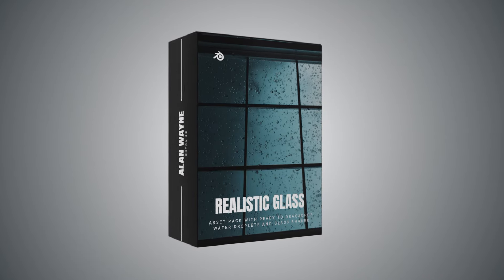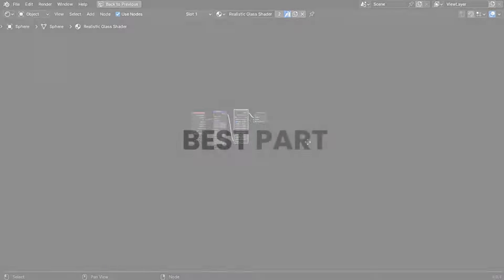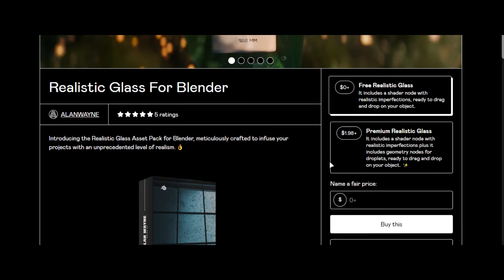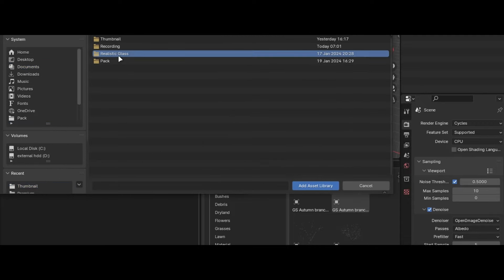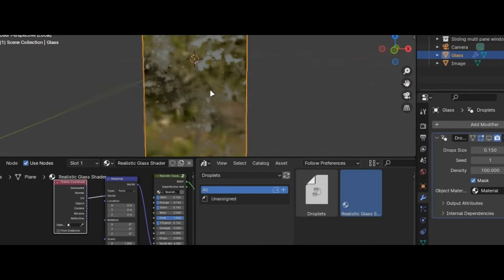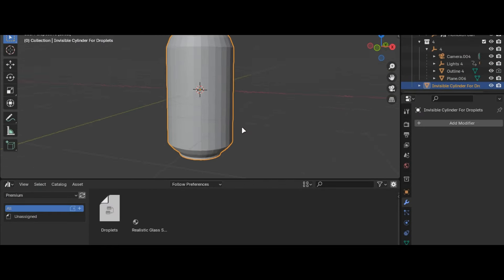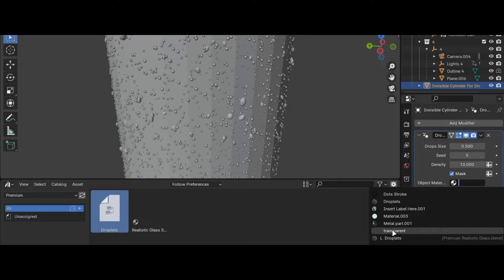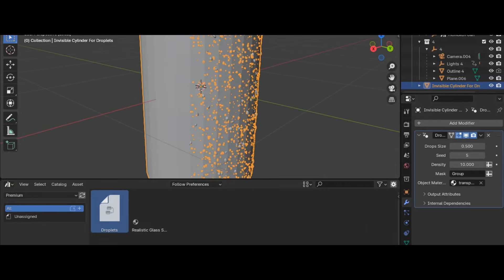Free Realistic Glass Shader and Droplets For Blender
00:00 Intro
00:15 How To Download
00:33 How To Setup
00:48 Glass Shader
01:00 Droplets
01:29 Render It Out